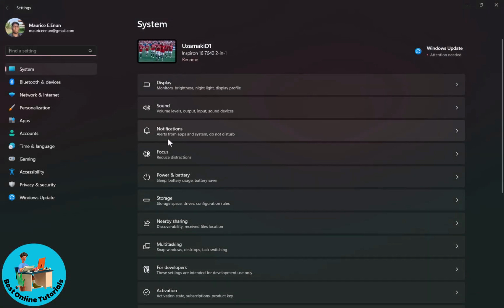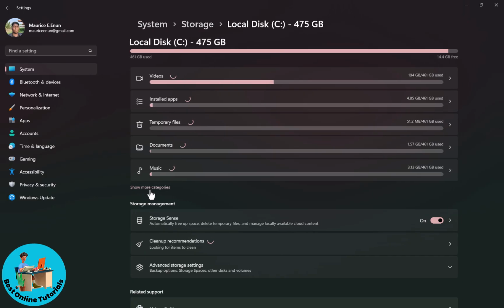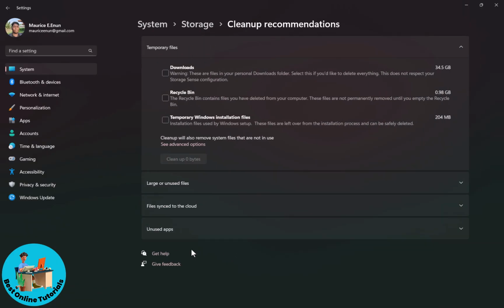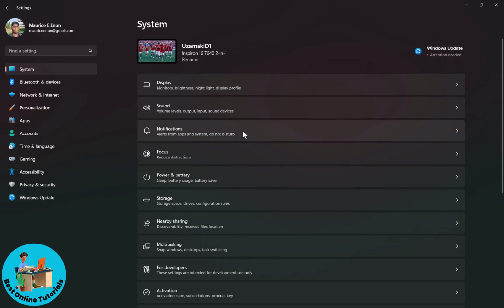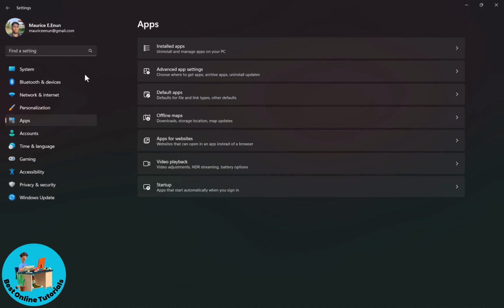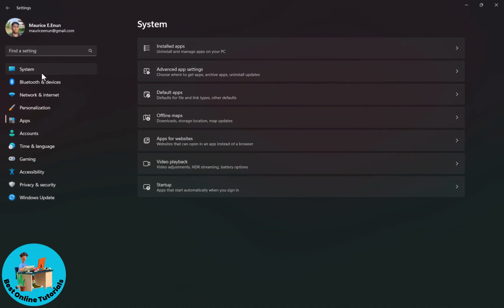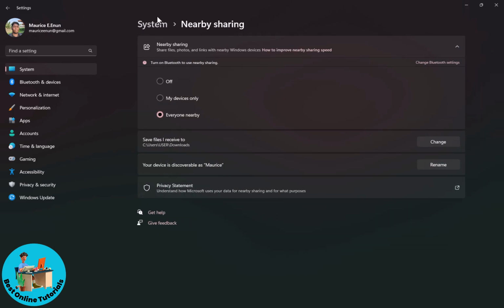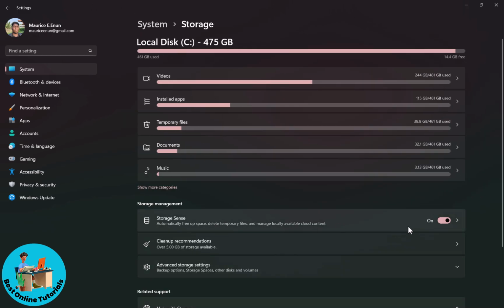How to Clean Up Your Laptop and Make It Run Faster for Free (Step-by-Step)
Is your laptop running slow?

In this step-by-step tutorial, I'll show you how to clean up your laptop and improve its performance using free tools already built into Windows—no paid software required.

You'll learn:

How to remove temporary files
How to free up disk space
How to disable unnecessary startup programs
How to uninstall unused apps
How to optimize storage
Tips to keep your laptop running smoothly

Windows includes several free tools that can help improve performance, including Disk Cleanup, Storage Sense, Task Manager, and Startup Apps. Regular maintenance can reduce clutter, improve boot times, and free up valuable storage space.

By the end of this video, you'll know how to make your laptop run faster without spending any money.